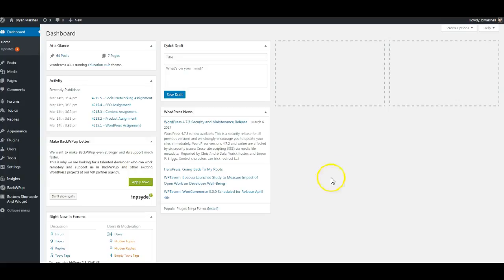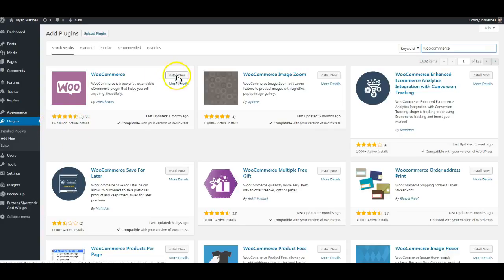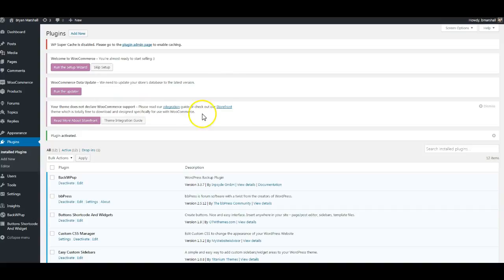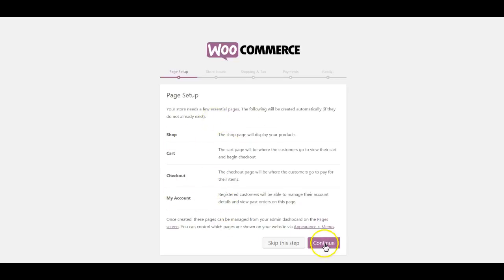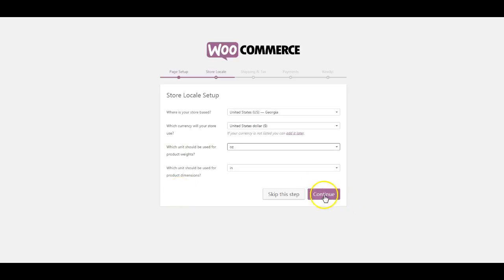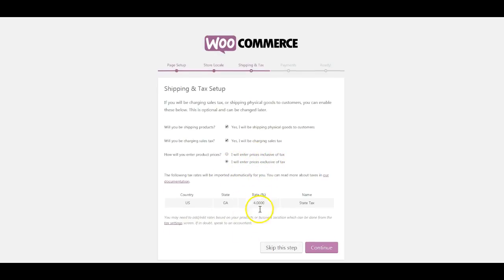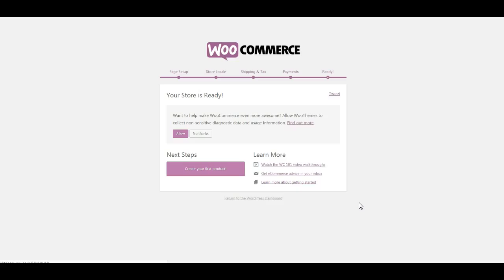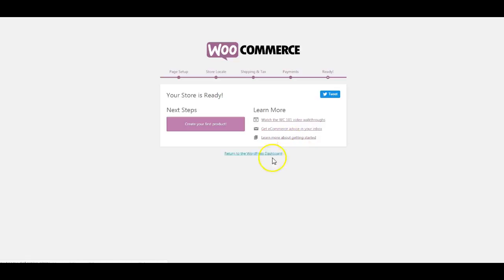4215 - Ecommerce - Installing and Configuring WooCommerce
In this video we go over how to install a plugin, specifically woocommerce, and use the simple configuration wizard to get it up and going.